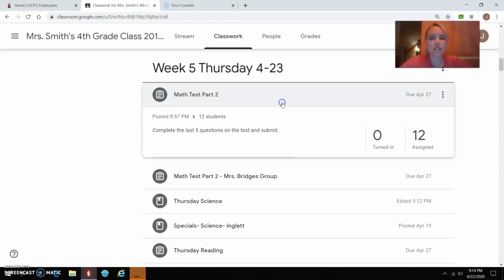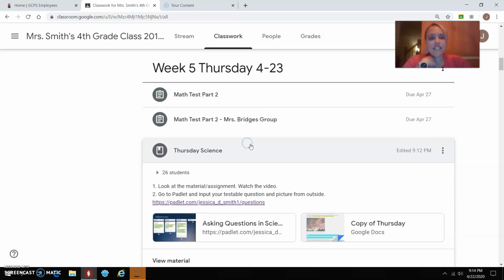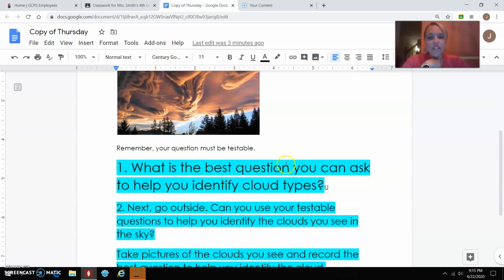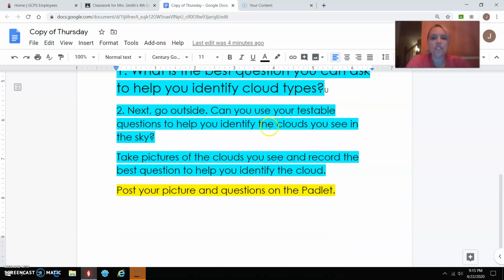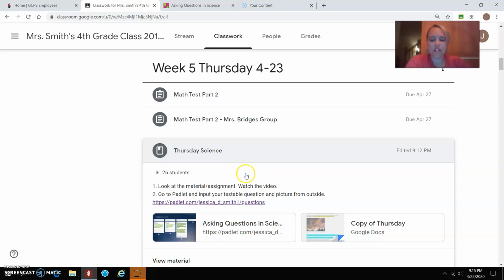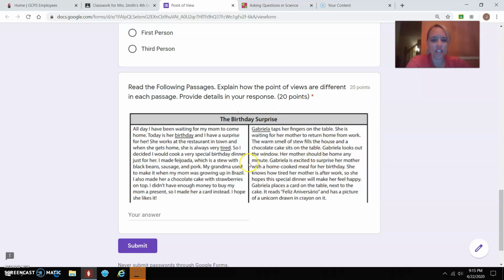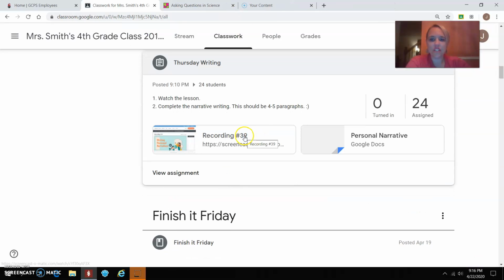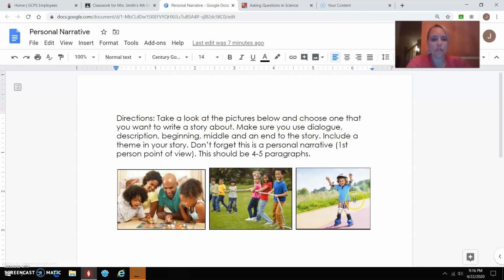Week 5 Thursday